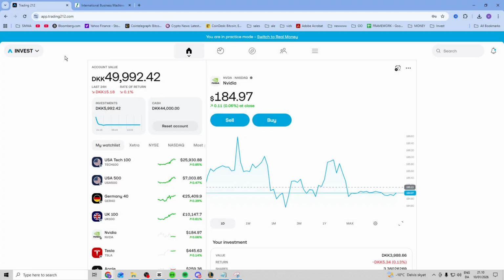How To Find XRP On Trading 212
In this video I'll show you how to quick easy and fast learn how to find and buy XRP in Trading 212. The method is very simple and clearly described in the video. Follow all of the steps & see how to get XRP on Trading212!